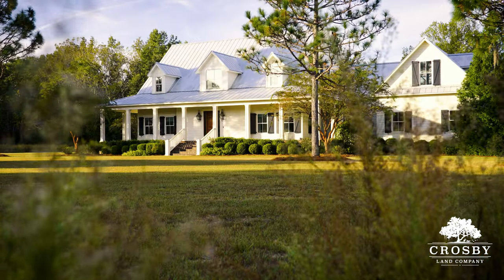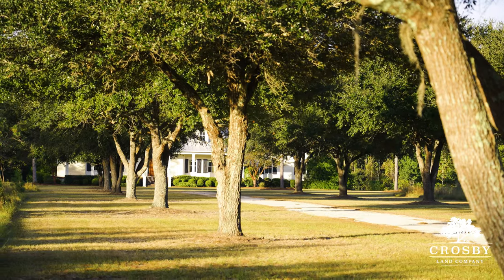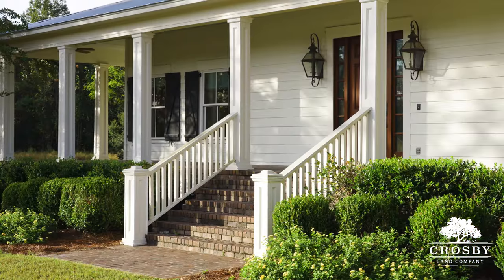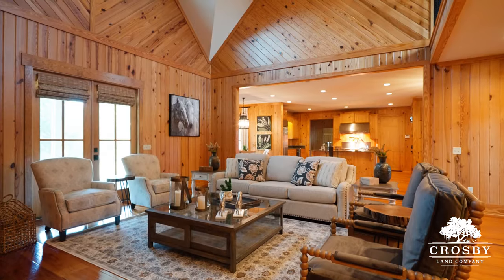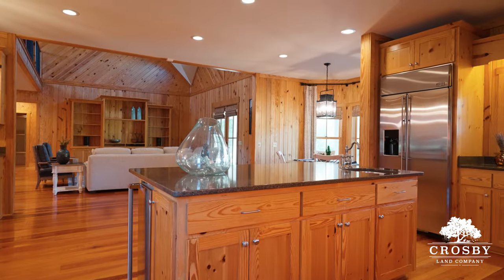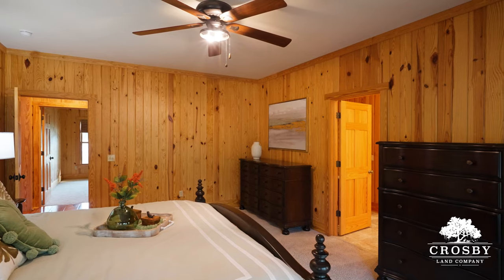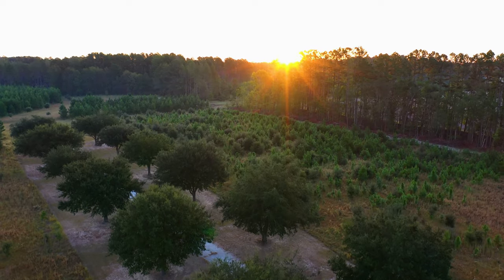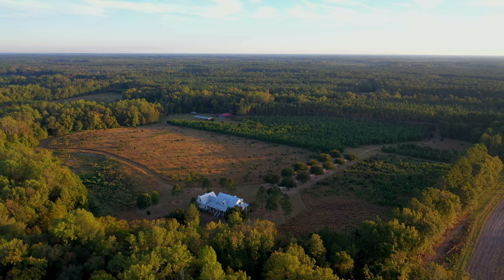Moselle Estate House - Colleton County, South Carolina